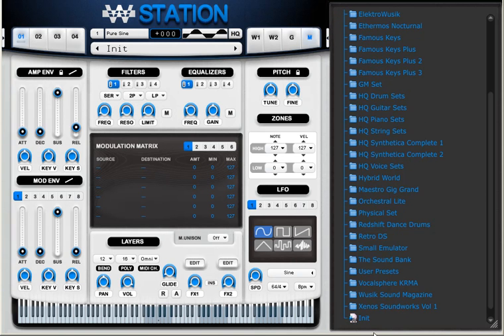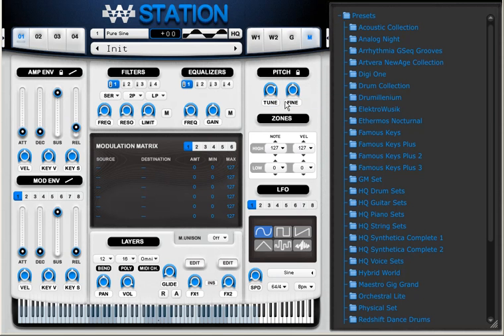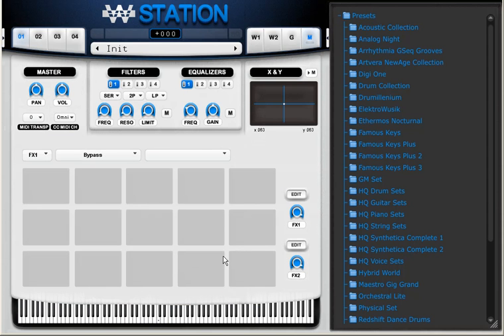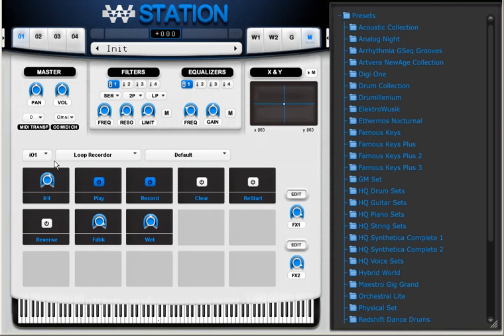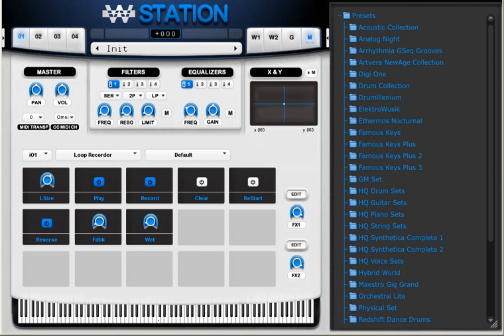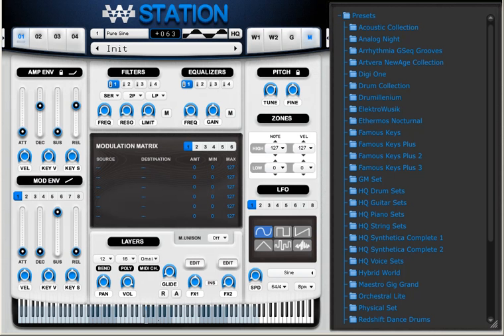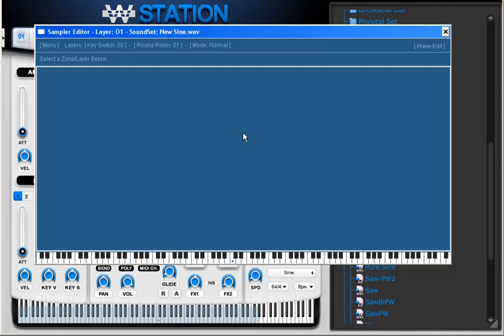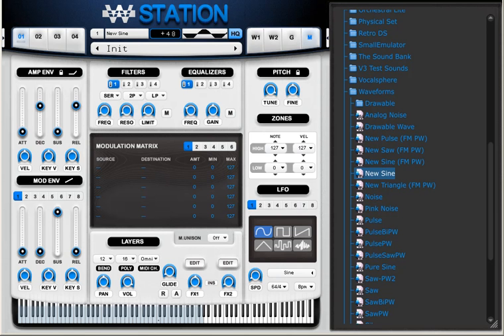Wusik Station V6 Preset Creation: creative preset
Here we turn a simple sine-sound into a creative preset. Very simple and easy to setup.